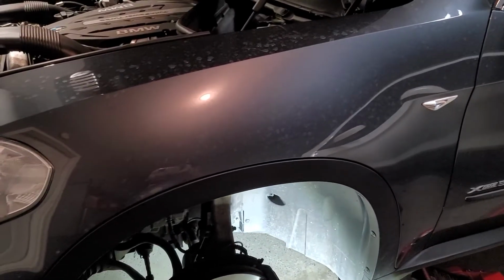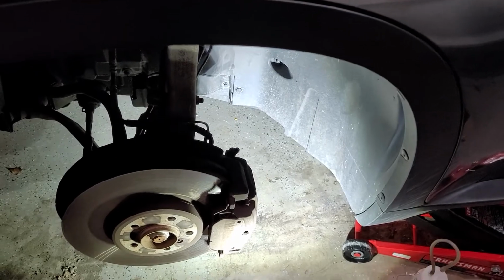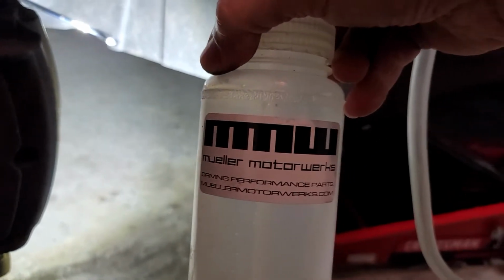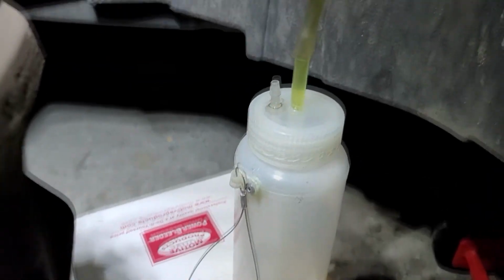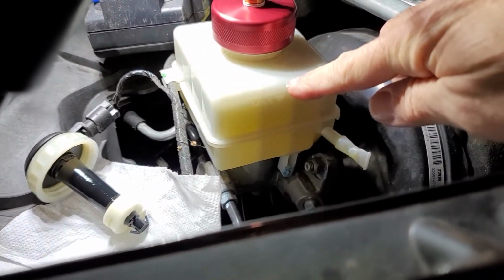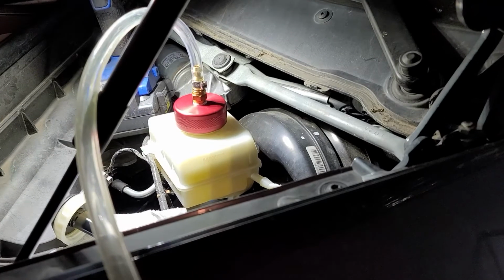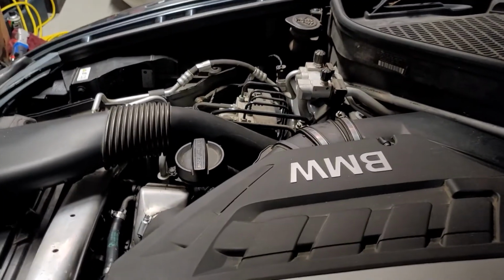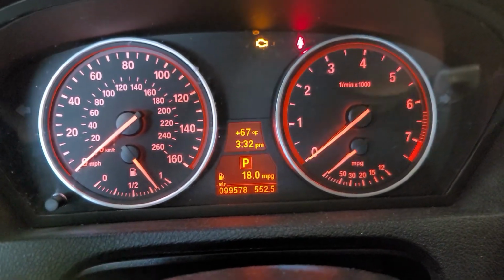2013 BMW X5 E70 N63 Brake Fluid Flush with Motive Power Bleeder DOT 4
Simple how to on flushing brake fluid in a BMW X5. This is the E70 series but the process applies to almost any BMW, and almost any car.